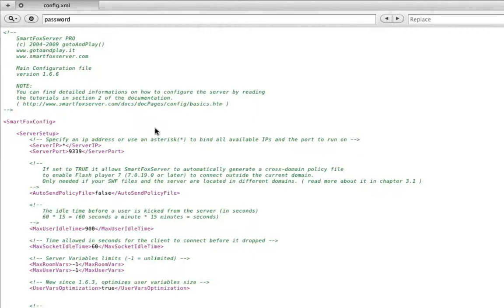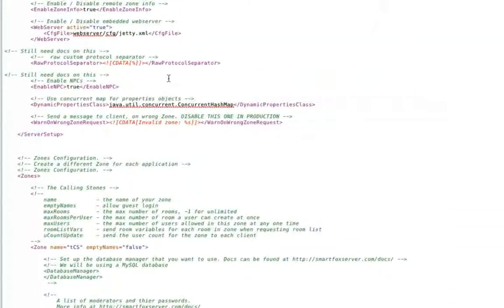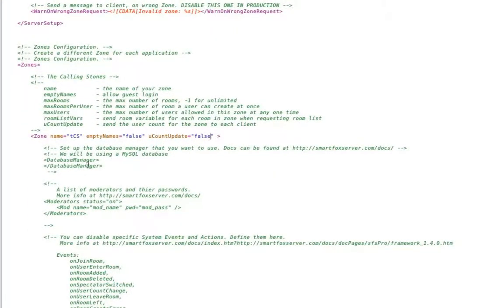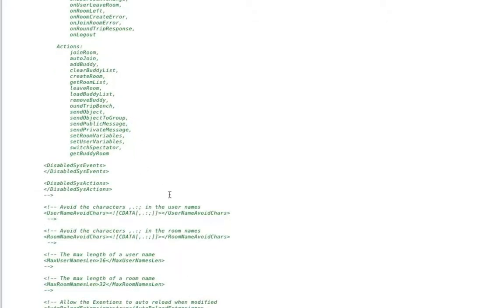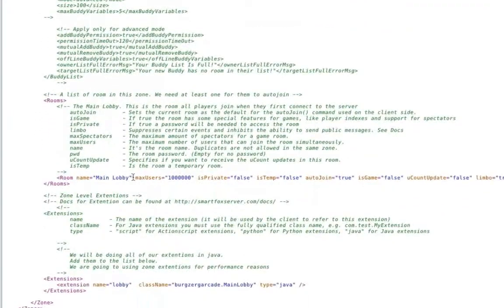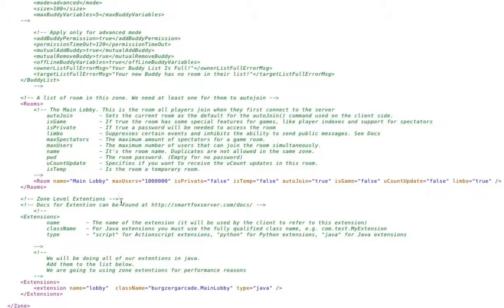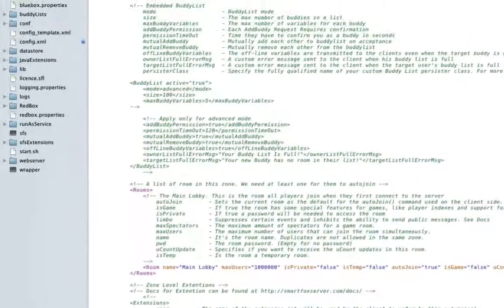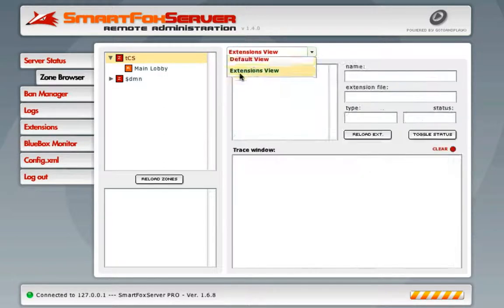Quick Overview of the Config.xml File for SmartFoxServer Pro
A tutorial that will quickly cover the basics of the config.xml file for SmartFoxServer Pro version 1.6.6/8. A file download is included.